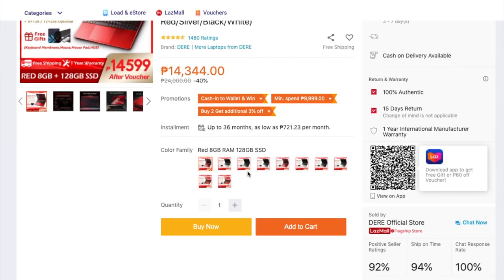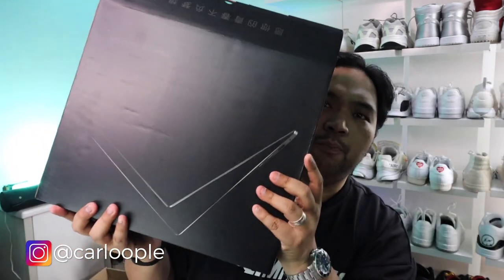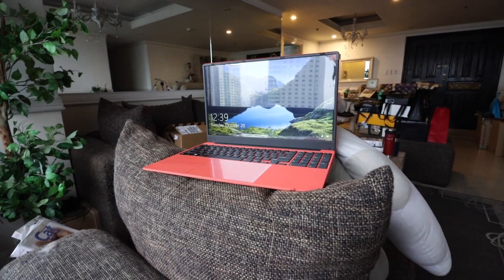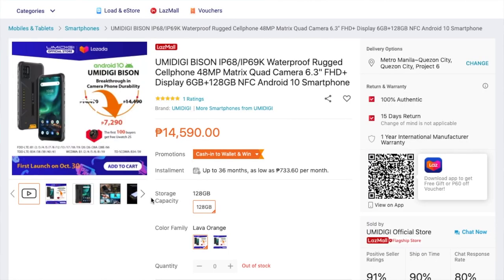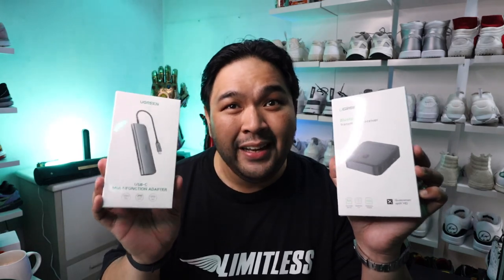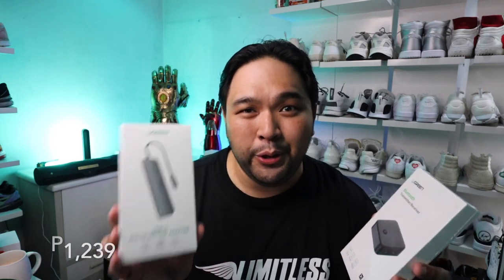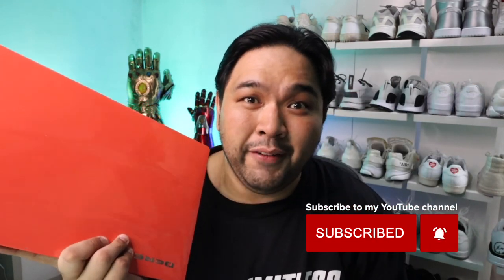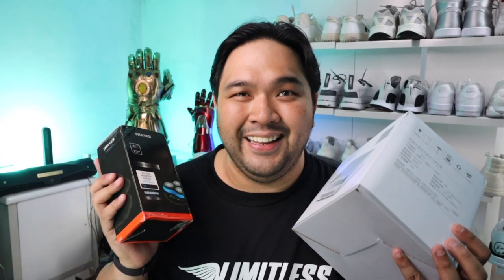I bought a P14,000 ($280) China Laptop from Lazada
Since you guys keep asking me about the affordable China-brand laptops on Lazada, I decided to TAKE ONE FOR THE TEAM and get one to review for you in today's episode. We take a closer look at the DERE Pro R9 which sells for less than P15,000. It's a remarkably "cheap" laptop which is actually great for basic tasks. Not too shabby.

Watch 'till the end. There's a new giveaway... for a laptop. :)

5. Share and Like this video
6. Winner will be announced October 27 (watch the vlog on Oct 27 for winner draw)

Apart from the Dere Pro, we will also check out a bunch of other items you can get from outside the Philippines via Lazada. These items are mostly featured in their on-going Lazada Global Festival.